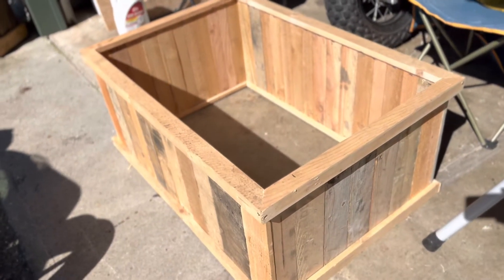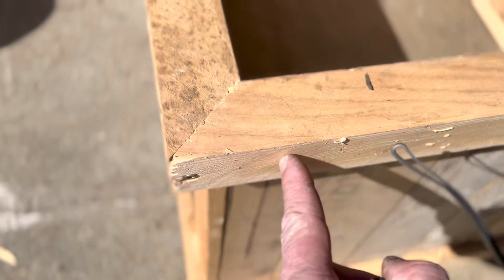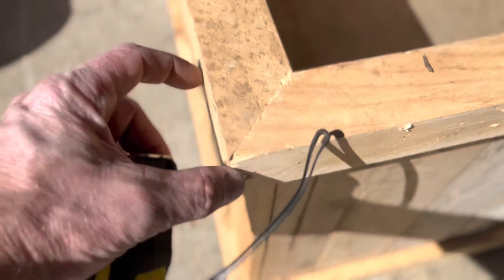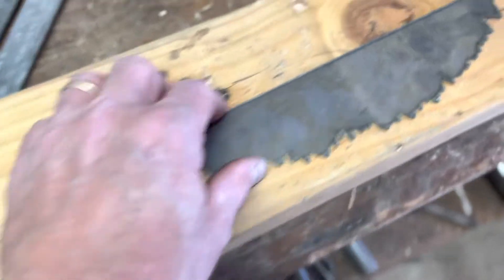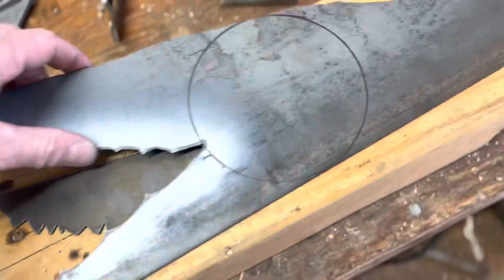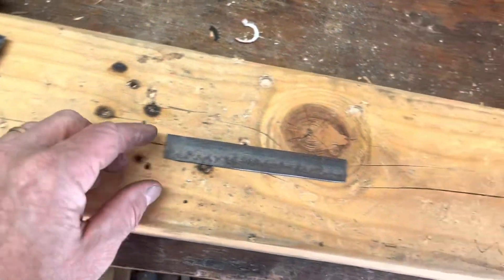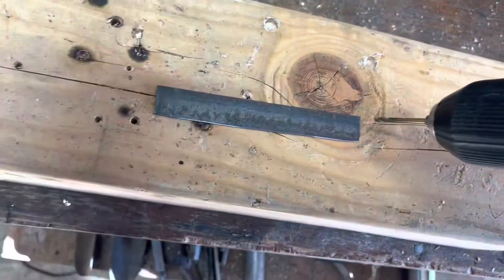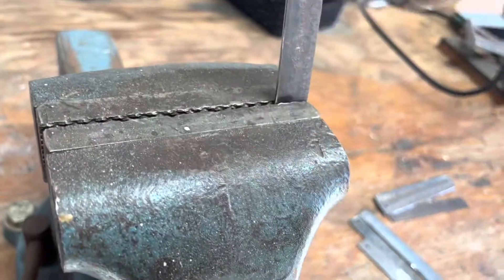DIY Homemade Metal Corner "L" Brackets from Scratch Demonstration Tutorial [DIY Metal "L" Brackets]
Save money and make these simple "L" brackets yourself. With the current price of metal and most products in general I've tried to find ways to cut costs on various items by making them myself if at all possible. In this case, these decorative "L" brackets were a prime example of that. I just cut out 5" strips of metal in rectangular form that were approx 3/4" wide, drilled holes in each end them bent them 90 degrees in my vice.
Stuck or need help? Call me right now and show me your problem

Here's the transcripts:
Hey guys i just got done making this planner and so i kind of want to do an upgrade to it at least one of the upgrades uh one of those is making some decorative corner pieces here that kind of maybe come out this way some brackets so i want to make those by hand so i measured and i want to come two and a half inches this way and two and a half that way so they're gonna be uh i'm gonna make each one five inches long and then i wanna make it roughly half the size of of this piece here and it'll just kind of split the difference and okay one of the things that i have is some some thin scrap metal so a buddy of mine does plasma cutouts and he gave me some of those cut-offs to use for different stuff and so i'm gonna go ahead and cut strips out of these five inches long

so

i got my pieces here and i'm just going to go ahead and drill some holes in there

okay now what i did is i measured it to the halfway mark and i'm just going to bend it 90 degrees right there

you The Handy Honey Do Checklists are month-by-month task trackers designed to help homeowners stay on top of essential maintenance and improvements. From seasonal upkeep to routine care, these checklists make it easy to remember important tasks, prevent costly repairs, and keep your home in top shape all year long. Stay organized, save time, and never forget mandatory upkeep with this practical homeowner’s guide.